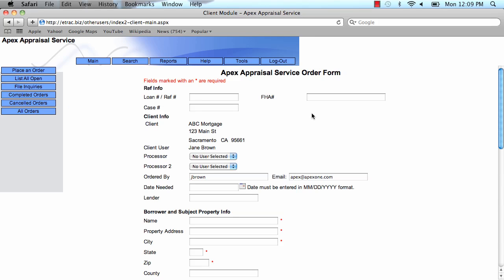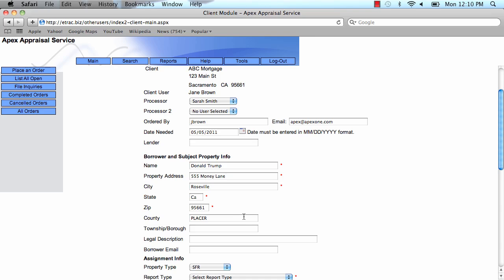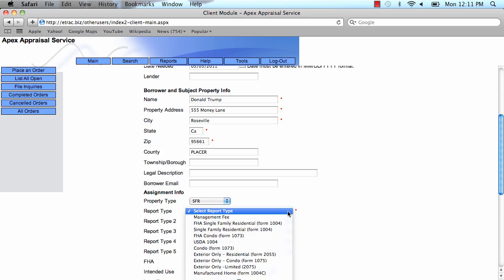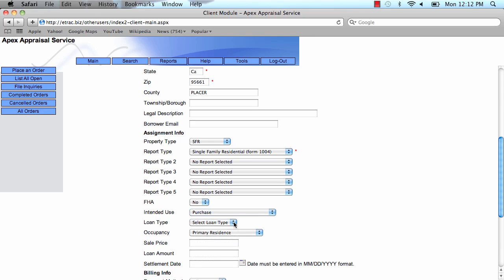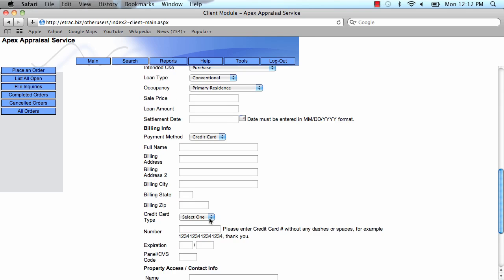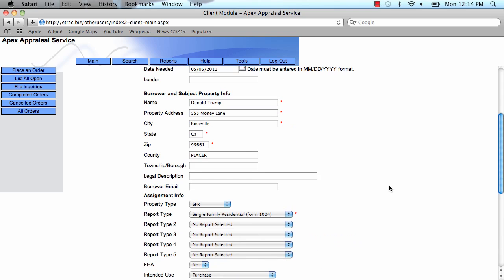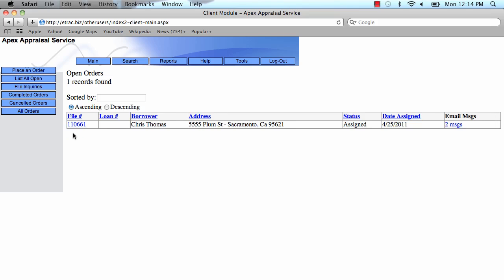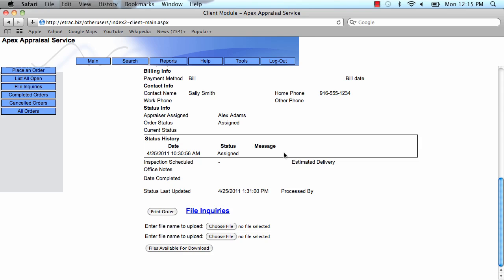How to Order an Appraisal With Apex Appraisal Service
A quick video to show you how to place an order with Apex Appraisal Service.